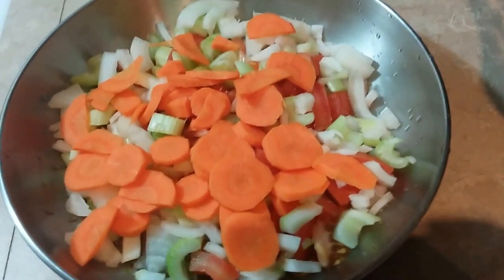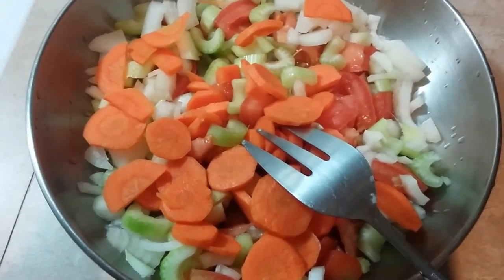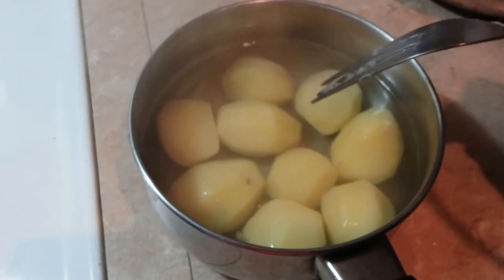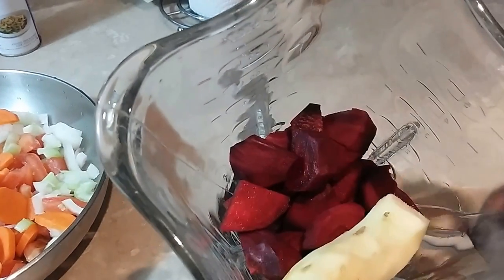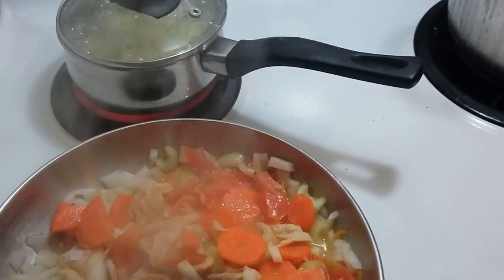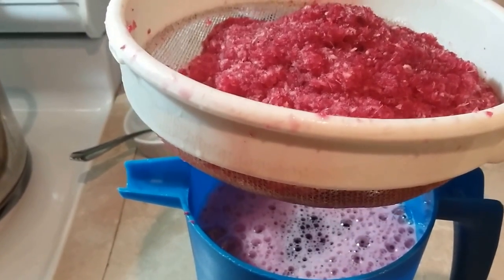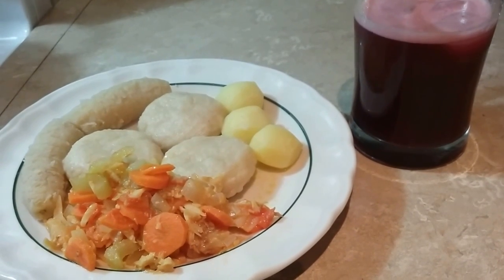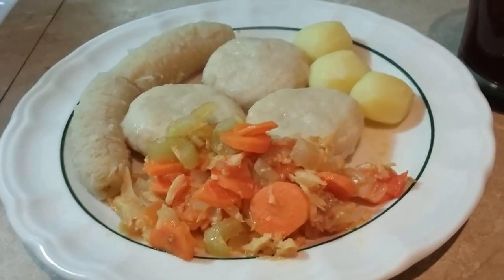Quick Meal - Vegetable Stir fry cod fish with green boiled bananas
Cooked cod fish or salt fish with dumplins and green bananas.  Natural beet juice with ginger.

Meal Preperation : Approximately 2hrs
Juice preperation :  Approximately 2o minutes

Pre cook the saltfish/cod fish to remove excess salt
then rinse with fresh clean water then add to vegetable stirfry

Please follow me for more home cook meals

My youtube channel features home cook meals, crochet projects, read aloud story books and reviews.